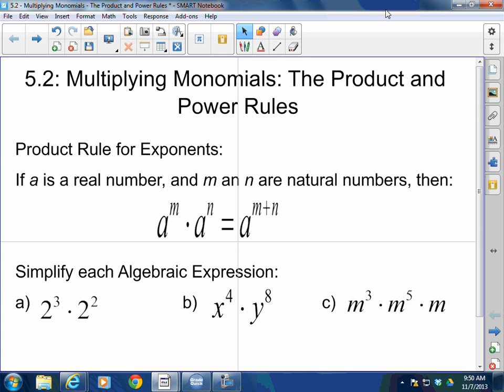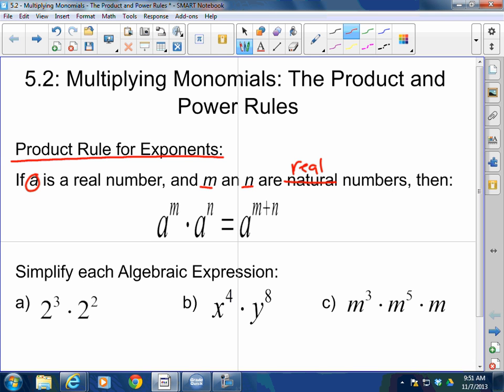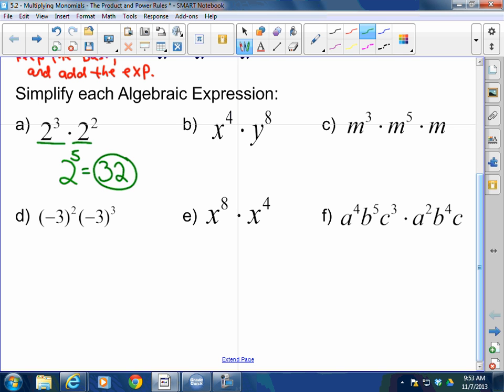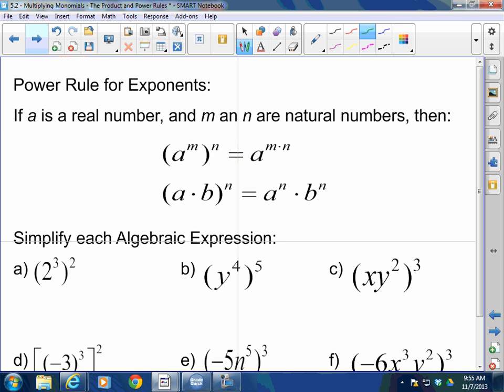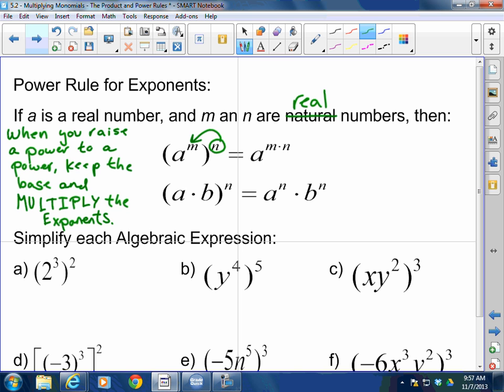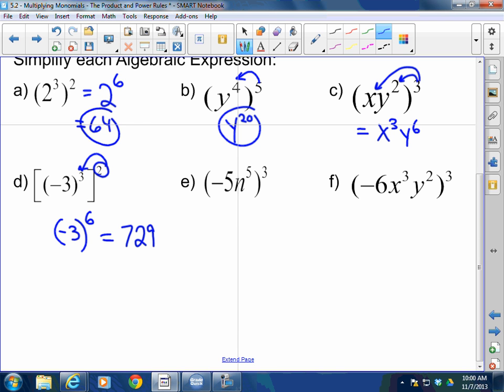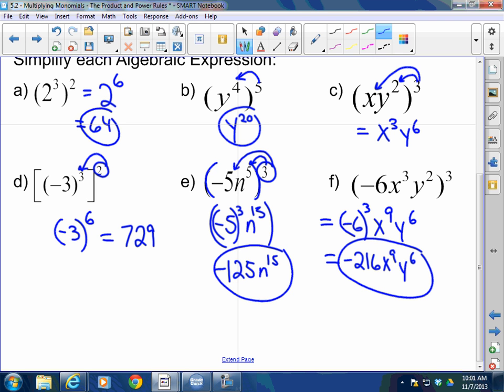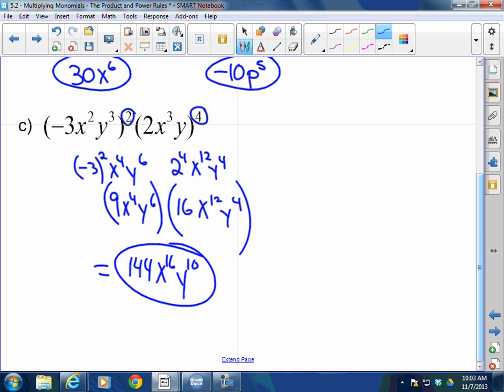Algebra I and II: 5-2: Multiplying Monomials, Product and Power Rules of Exponents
Algebra I and II: 5-2: Multiplying Monomials, Product and Power Rules of Exponents lesson video